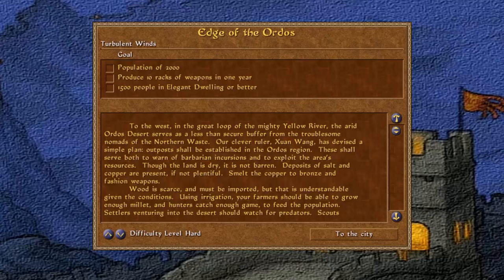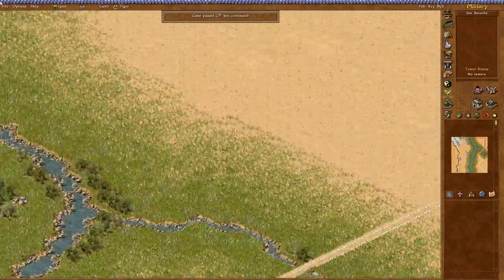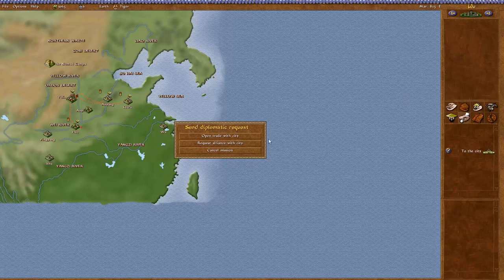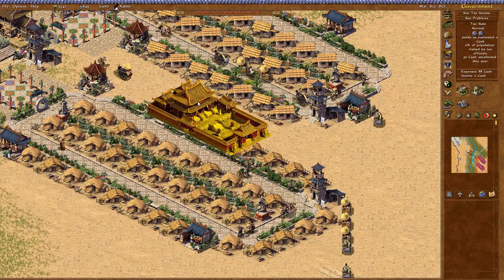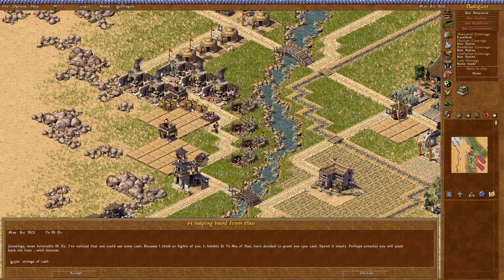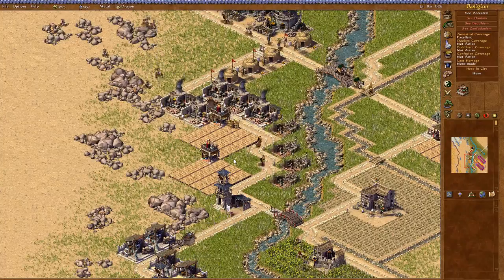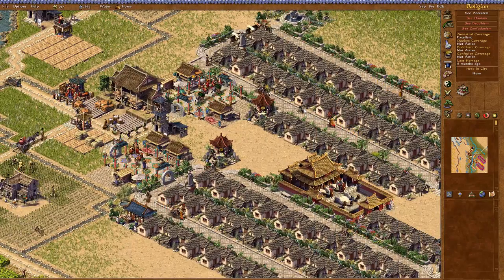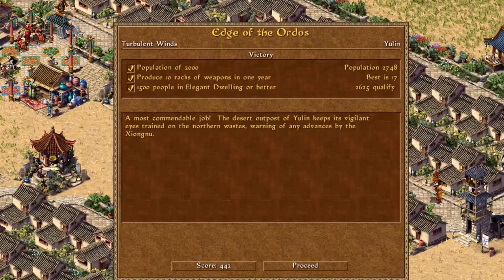Emperor | Mission 16 | Yulin | Gobi Bears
Un-bear-able heat out in the Gobi desert. Can we bear the brunt of attacks from the Xiongnu? More importantly, can I make any more bear puns?